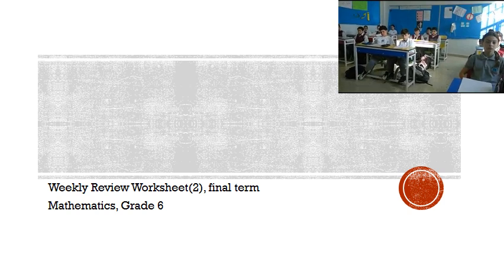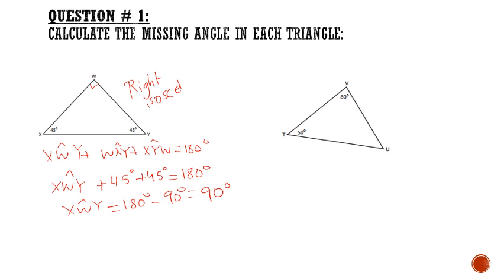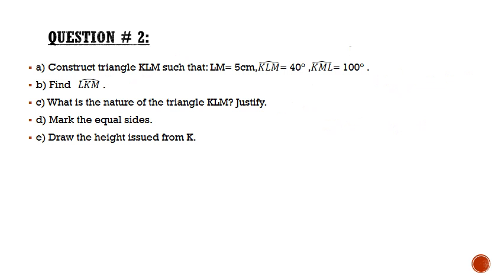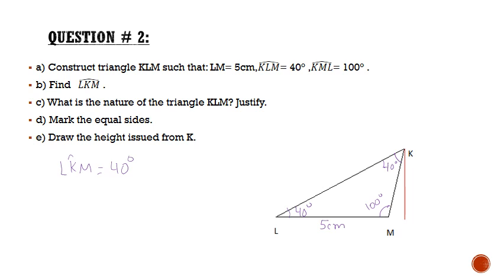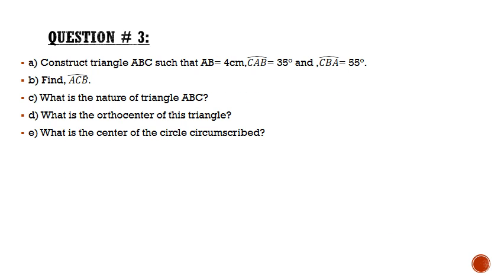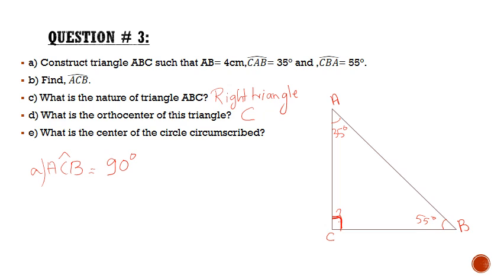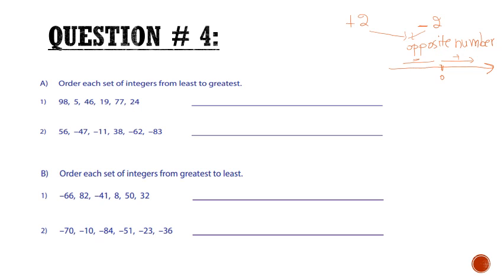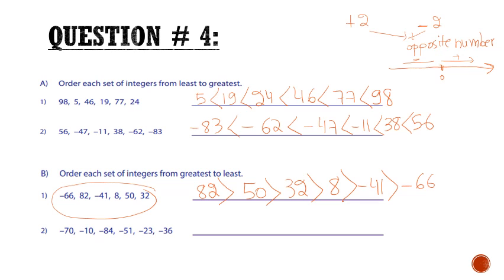Grade 6 Semester 4 Math Review Worksheet